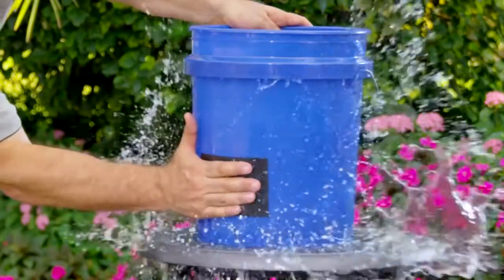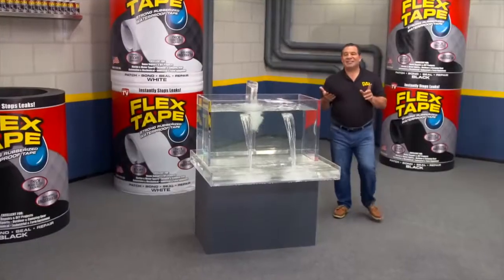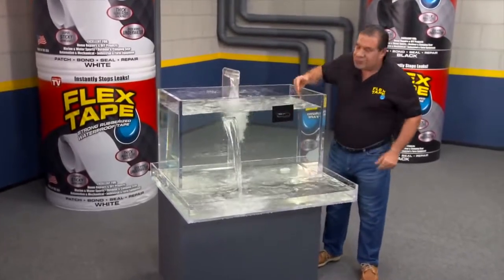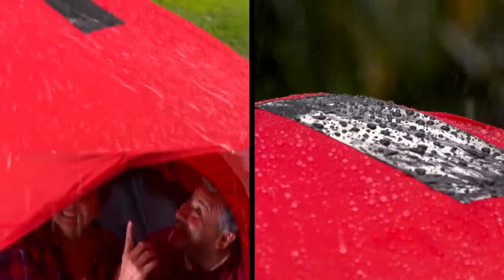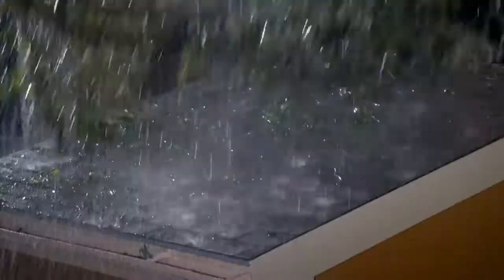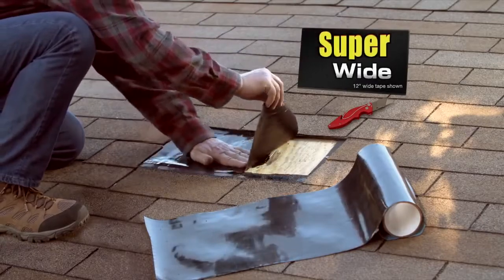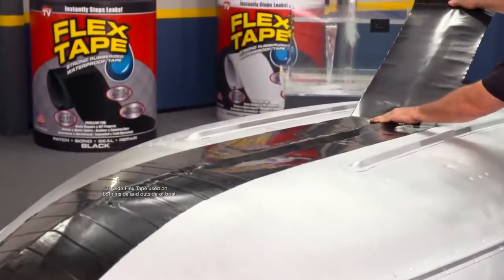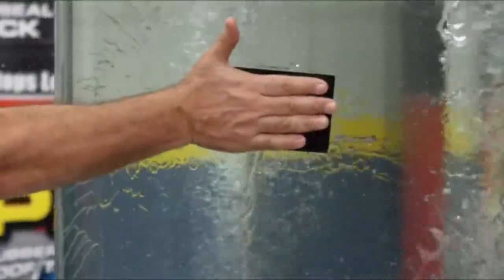Flax Tape videos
Video from K.H Collections